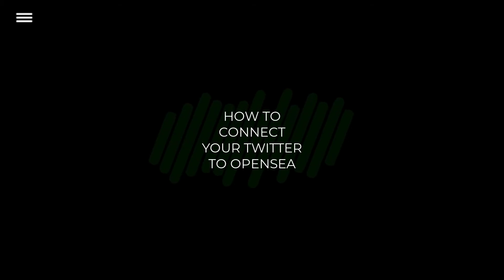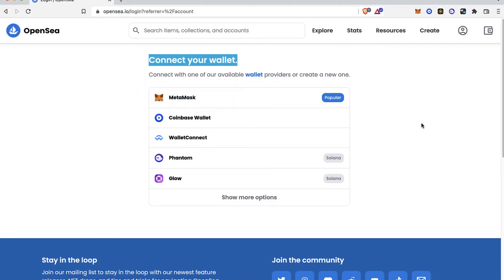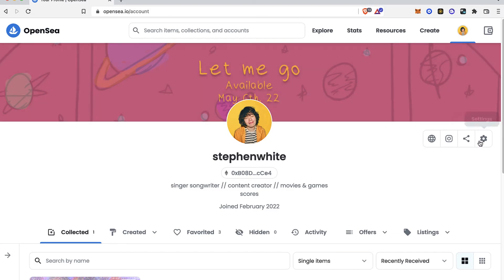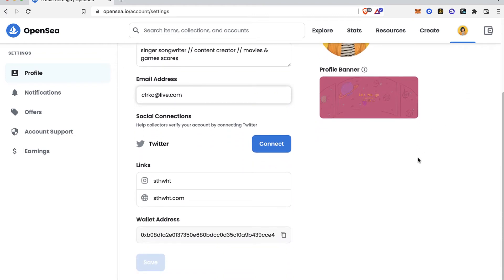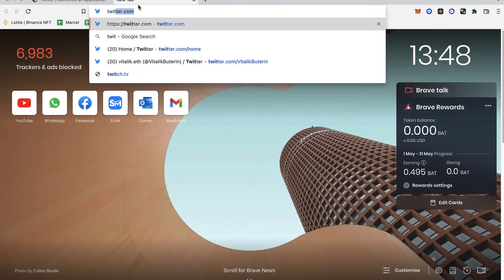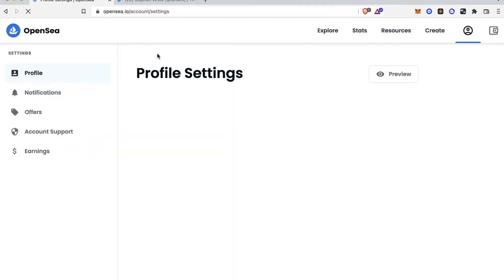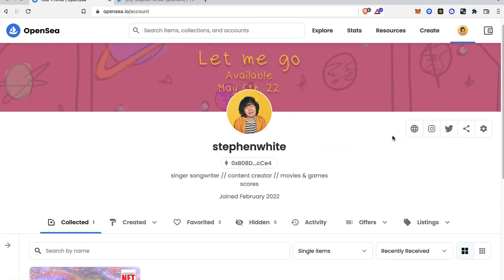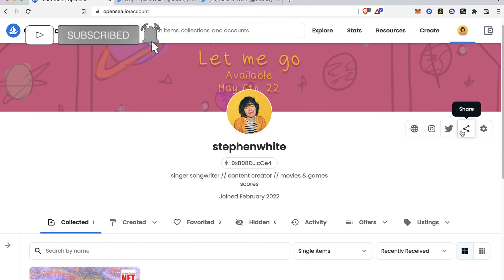✅ How To Connect Twitter To Opensea (Step by Step)